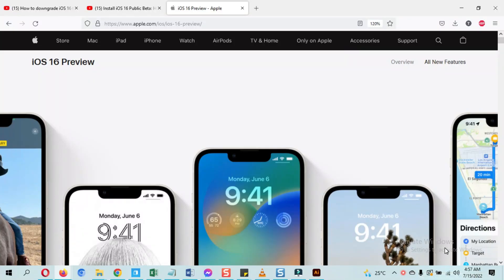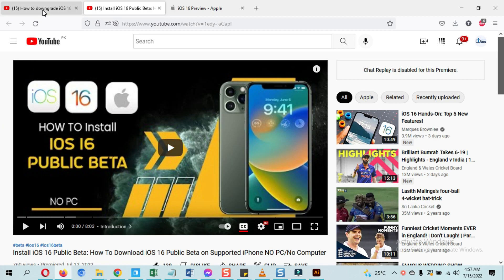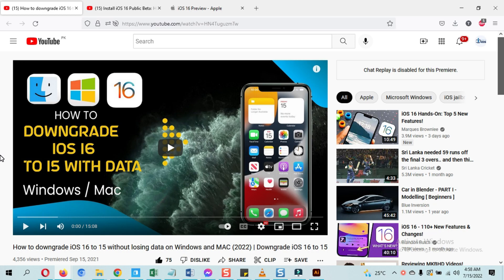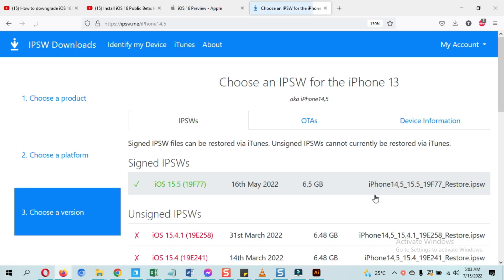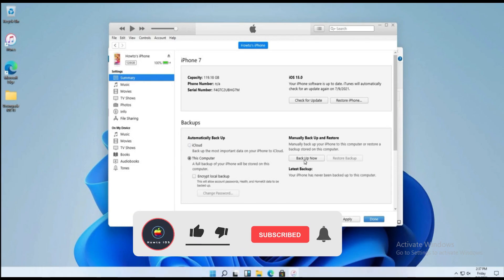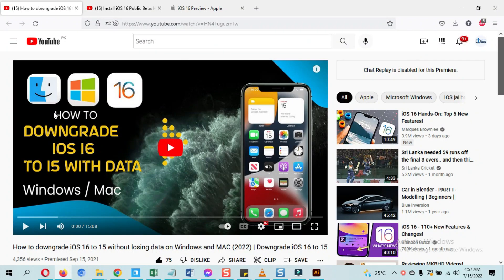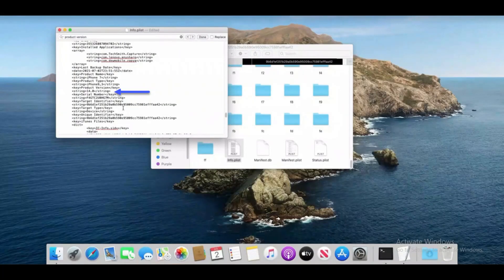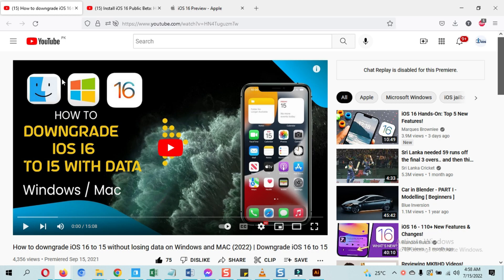Downgrade iOS 16 to 15 without losing data | Go back to iOS 15 from iOS 16 with data | Remove iOS 16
how to Downgrade iOS 16 to 15 without losing data on windows and Mac, you can go back to iOS 15 from iOS 16 if you are not good with it, just remove iOS 16 and downgrade iOS 16 to 15 step by step.

Sometimes, desperate times call for desperate measures and you'll want to know how to downgrade iOS on your iPhone. While you'll usually want your phone running the most current version of iOS so that you can reap the advantage of new features, performance improvements and security updates, sometimes you need to go back to how things used to be.

Whether it's because there's a bug in the update itself, the latest iOS version doesn't run as well on your older iPhone or you just don't like the changes Apple has made, you can turn back time to an older version of the iOS software — though there are some limits to just how far back you can go.

Your ability to go back in time and downgrade iOS on your iPhone is limited by just which versions of iOS are still out there. And the process involves wiping your iPhone of its current data, though with backups — including backing up contacts, messages, reminders, photos and other important info to iCloud — you can preserve a lot of the data currently on your phone.

Downgrade iOS 16 to 15 without losing data on windows and Mac, you can go back to iOS 15 from iOS 16 if you are not good with it, just remove iOS 16 and downgrade iOS 16 to iOS 15 step by step.

Here's what you need to know to downgrade iOS.
Back up before downloading

First, a big warning about downgrading your device — it will be wiped completely to factory settings in the process. If you have an archived backup from a version of iOS at least as old as the version you are downgrading to, you will be able to restore that backup; if not, you are going to be starting over from scratch.

Before you start this process make sure to back up your iPhone. That includes backing up any photos, videos or other content from your device that you wouldn’t want to lose.

Downgrade iOS: Where to find old iOS versions

Only very recent releases of iOS will work for the downgrade method we’re  using, but assuming everything with your iPhone was fine prior to the current version, then jumping back one version should be enough. Note that at this point, you're limited to jumping back to older versions of iOS 14; you need Apple-signed versions of iOS if you have any hope of installing them on your phone, and Apple has stopped signing anything from iOS 13 or earlier.

Downgrade your iPhone to an earlier version of iOS

There’s no turning back once we start this final process, so again make sure that you’ve backed up any photos, videos or other critical files on your iPhone.

Once your device booted into Recovery Mode, iTunes should have opened up automatically on your computer and prompted you, at least if you're running macOS Mojave or earlier or you're a Windows user. On newer versions of macOS, you'll need to find your phone in the Finder.

1. Hold down Shift (PC) or Option (Mac) and click the Restore button.

2. Find the IPSW file that you downloaded earlier, select it and click Open.
Advertisement

3. Click Restore.

Once the process completes itself you should be up and running again on the older working version of iOS. If you have an archived backup of your device from this version of iOS or an earlier one, you can restore that now to get back your personal data. Otherwise you’ll just need to go ahead and set up your device as if it were new.